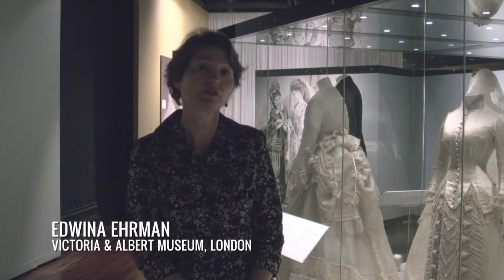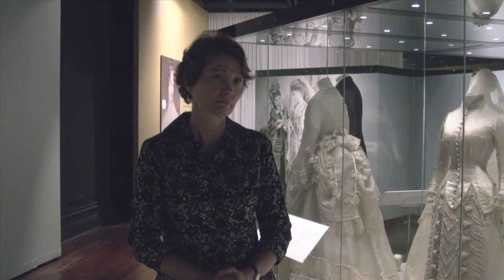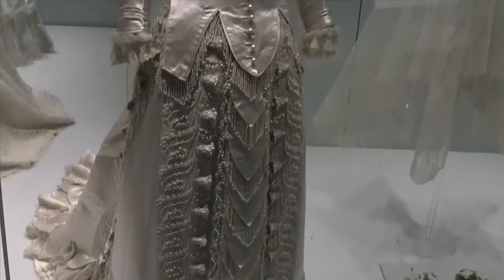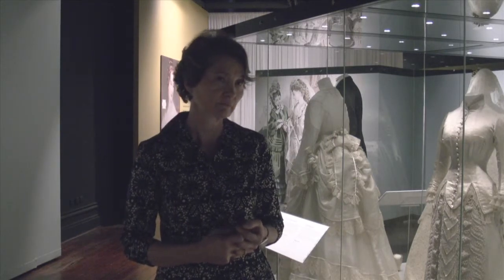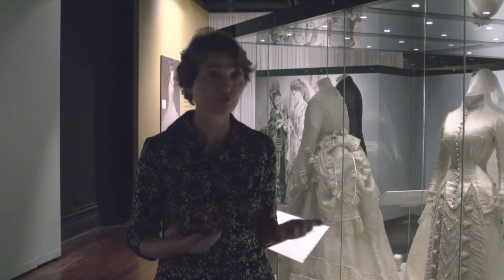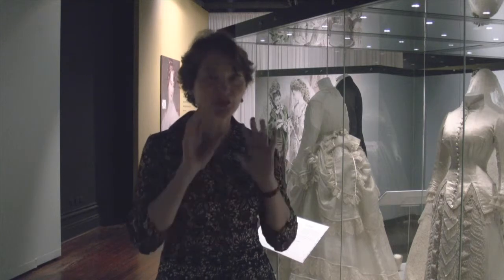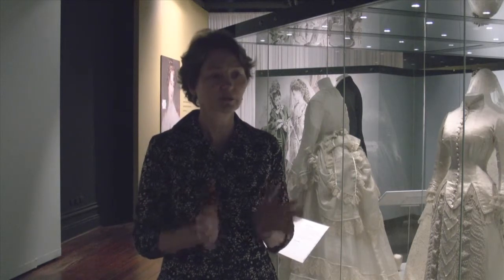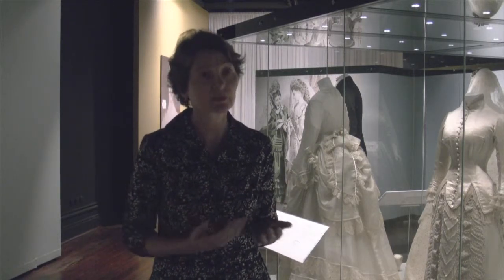Interview with Unveiled curator Edwina Ehrman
This interview is with Victoria and Albert Museum curator Edwina Ehrman, who curated the exhibition Unveiled: 200 years of wedding glamour, on show at the Western Australian Museum – Perth from 8 December 2012 to 2 April 2013.